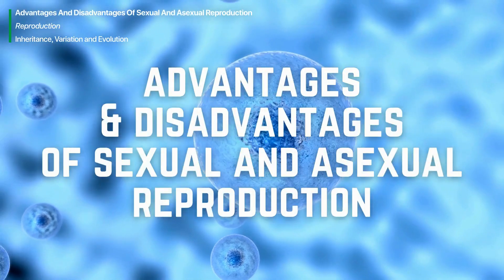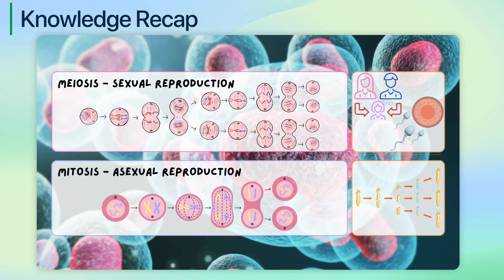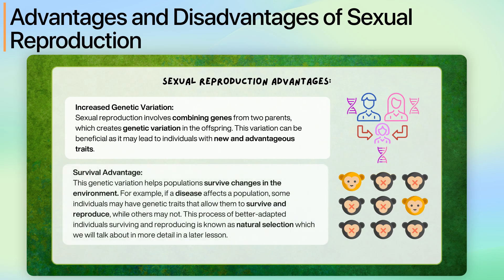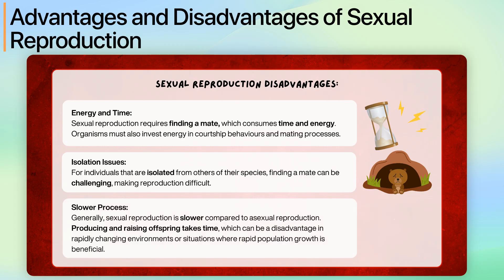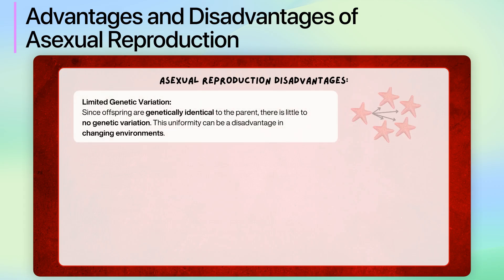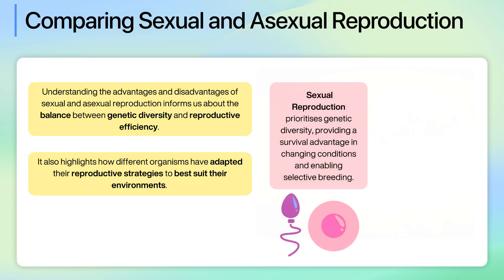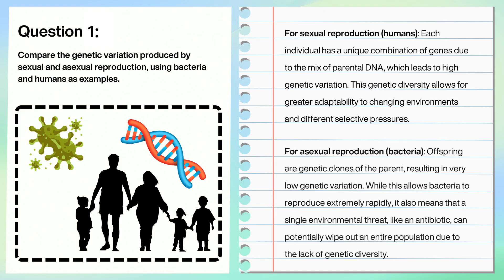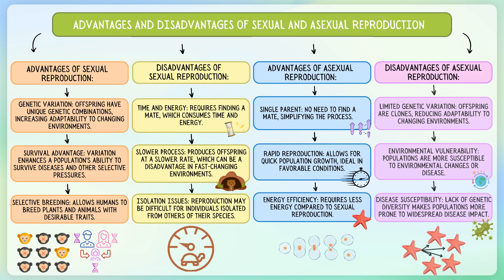Advantages and Disadvantages of Sexual and Asexual Reproduction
Welcome to our lesson on the advantages and disadvantages of sexual and asexual reproduction! In this video, we’ll explore how different organisms have adapted various reproductive strategies to suit their environments, by comparing and contrasting the benefits and drawbacks of both methods.

🔍 In this lesson, you will learn:

- How to explain the process of sexual reproduction, where the fusion of gametes from two parents leads to genetic variation.
- How to describe asexual reproduction, which involves a single parent creating genetically identical offspring.
- How to identify the advantages of sexual reproduction, including increased genetic variation and survival advantage through natural selection.
- How to recognise the disadvantages of sexual reproduction, such as the time and energy required to find a mate.
- How to discuss the benefits of asexual reproduction, such as the ability to reproduce quickly and efficiently without a mate.
- How to analyse the disadvantages of asexual reproduction, including the lack of genetic diversity and vulnerability to environmental changes.

✨ Key concepts covered:

- Genetic Variation: Understand how sexual reproduction creates genetic diversity, leading to better adaptability in changing environments.
- Reproductive Efficiency: Learn how asexual reproduction allows for rapid population growth in stable environments, but with limited genetic variation.
- Adaptation Strategies: Explore how different organisms have evolved reproductive methods suitable for their environmental challenges.

By the end of this lesson, you'll have a clear understanding of why some organisms prefer one reproductive method over the other and how these strategies impact biodiversity and survival.

🤔 Common Questions Answered:

- What are the advantages of sexual reproduction?
- How does genetic variation benefit a population?
- Why is asexual reproduction more energy efficient?
- What are the drawbacks of asexual reproduction in changing environments?
- How do organisms choose between sexual and asexual reproduction?
- What role does natural selection play in sexual reproduction?
- How does asexual reproduction impact genetic diversity?
- Why might a species use asexual reproduction during stable conditions?
- How does sexual reproduction contribute to evolution?
- What are examples of organisms that use each reproductive method?